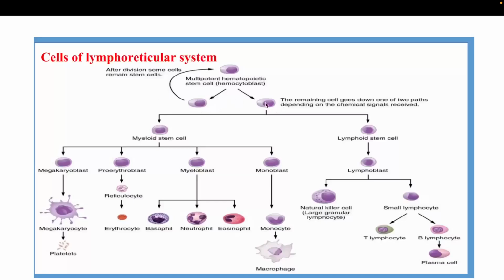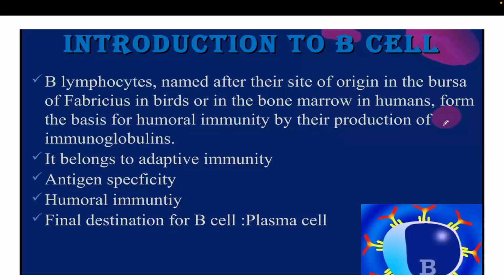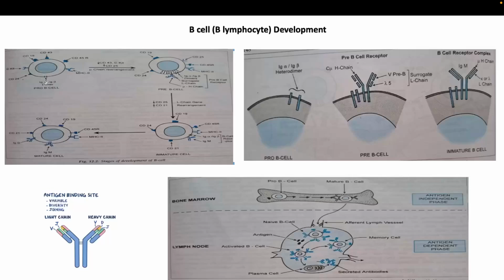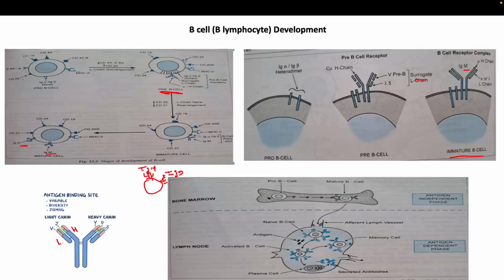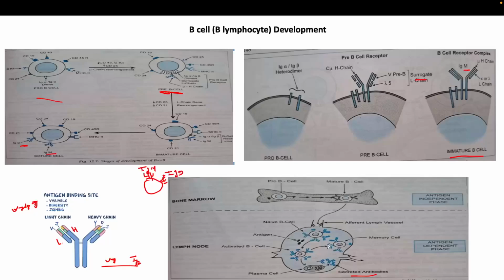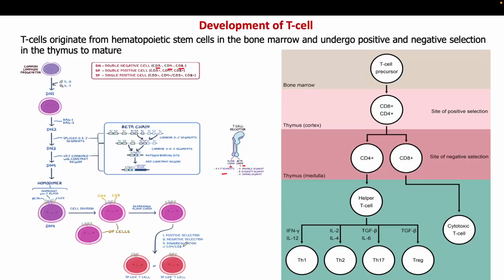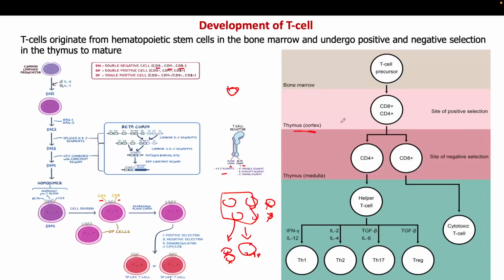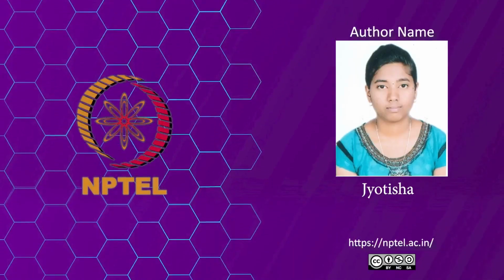Q4 BT 2020